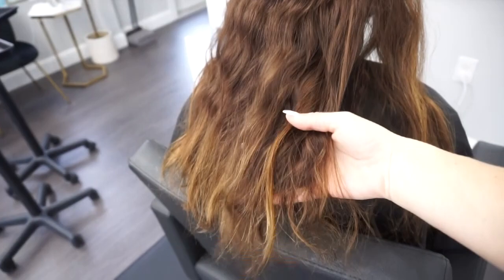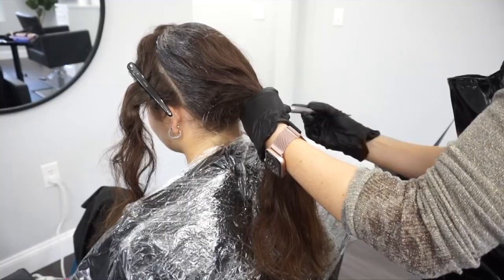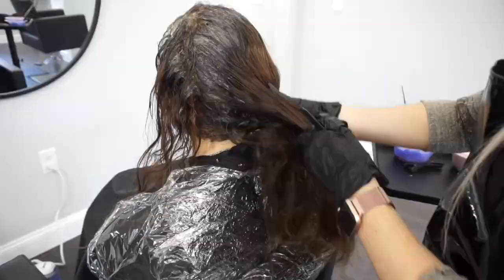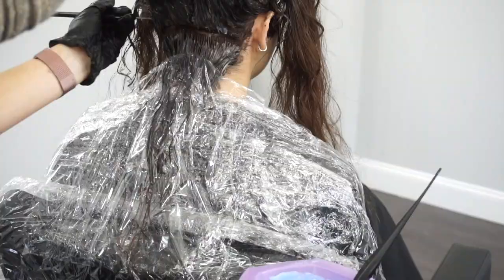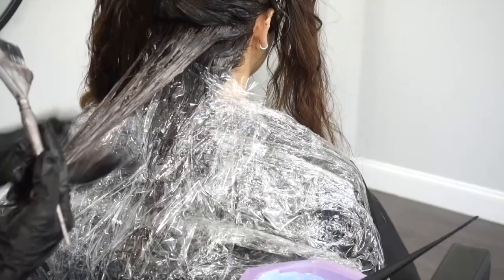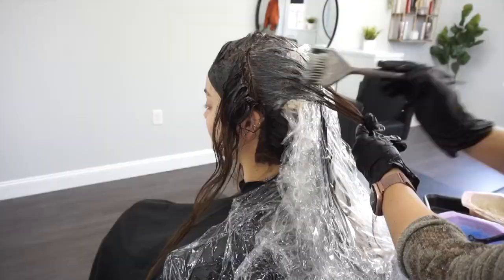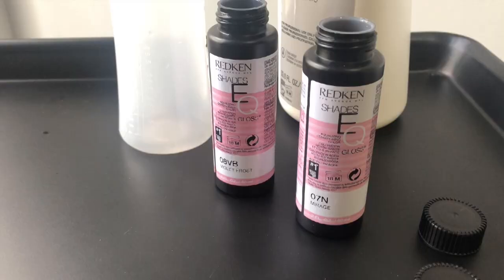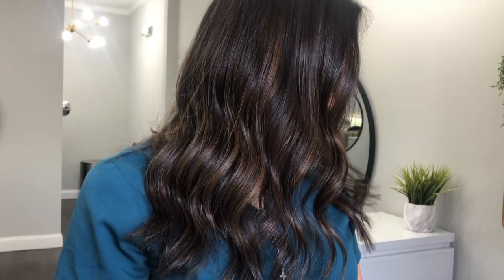DARK BROWN BALAYAGE - HOW TO DARKEN AND LIGHTEN HAIR AT THE SAME TIME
Instagram.com/fridamaczka
Instagram.com/hairbyfridamaczka
Instagram.com/choptheorysalon

Hi everyone! Todays video I am showing you how to darken and lighten hair while doing a balayage all at once. We went from a faded out red/brown to a deep dark brown with dimensional balayage. I hope you learn something new and enjoy this video! XOXOXO

Products mentioned:
Kenra professional permanent 4N, 4B, 3N 10 vol
Schwarzkopf Igor Varia blond plus 10 vol
Olaplex
Babyliss 1.25" curling iron